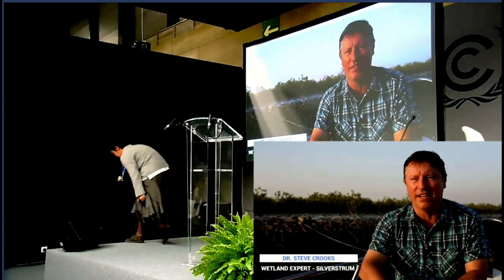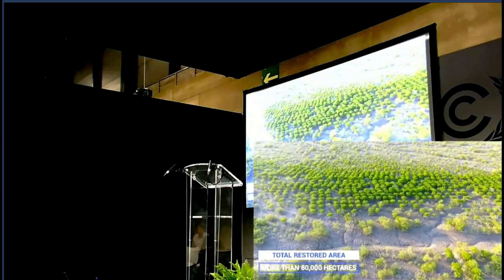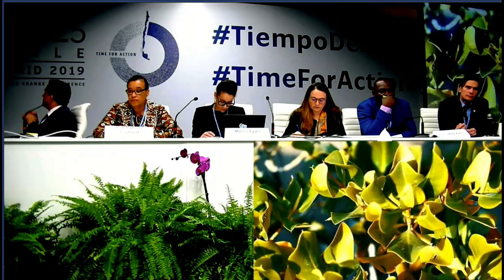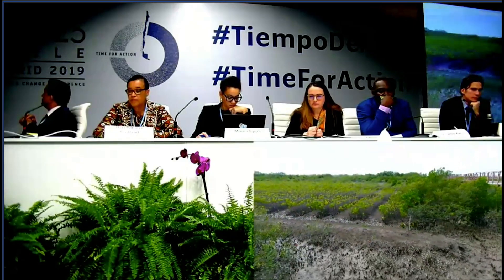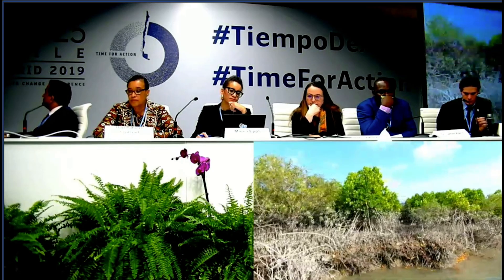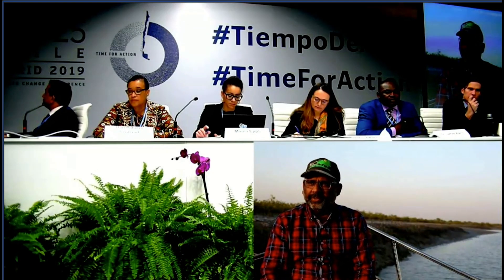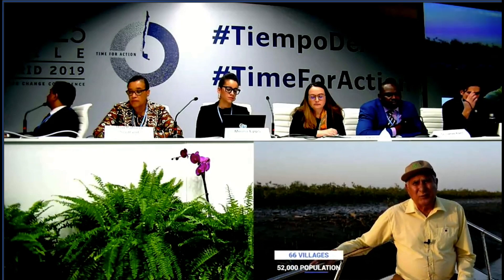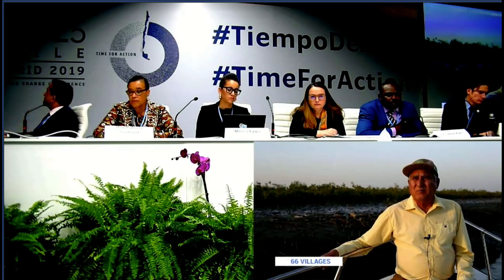Indus Delta Project Highlighted at Cop 25 in Madrid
Addressing Global Climate Challenges through Nature-based Solutions event  in Madrid.